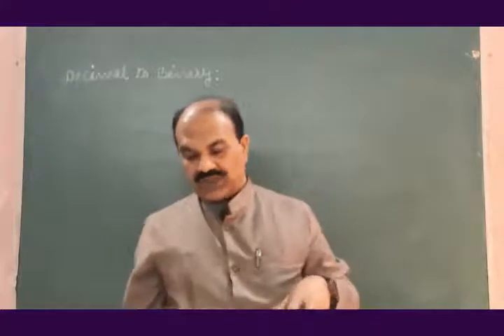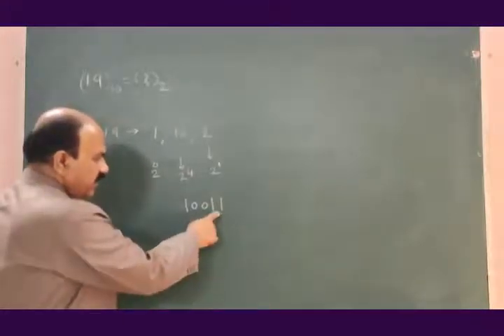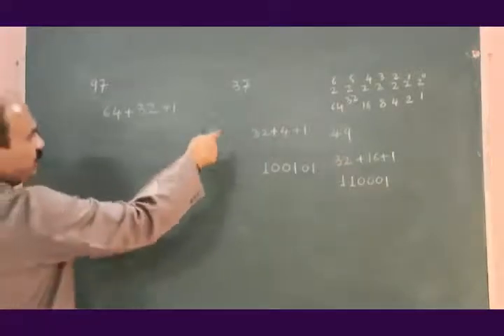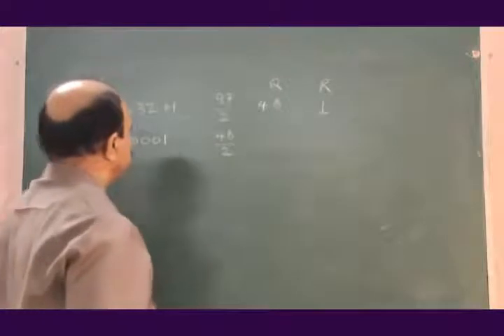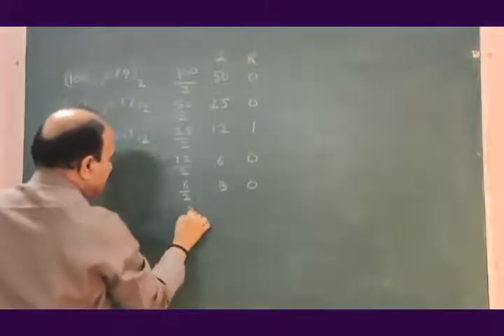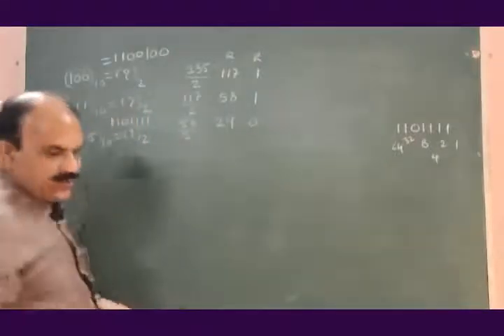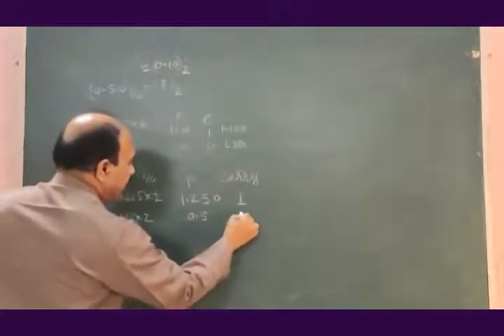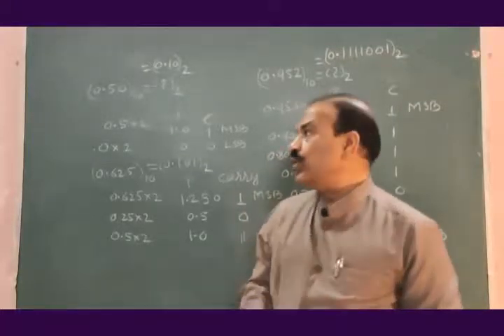11 B SC III DECIMAL TO BINARY CONVERSION